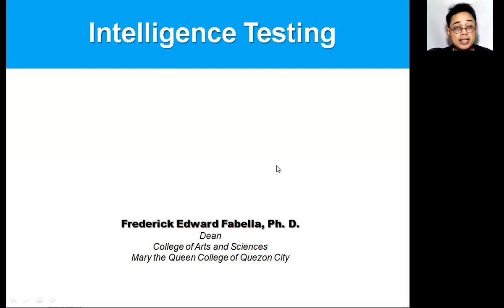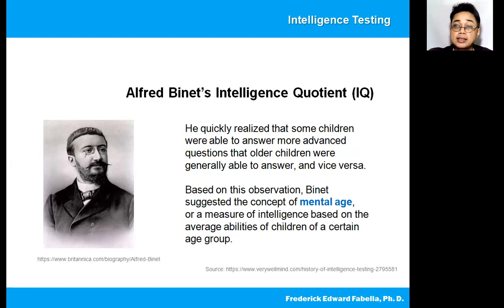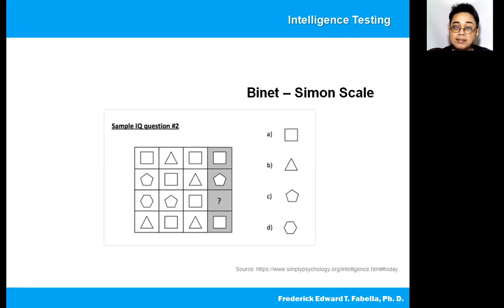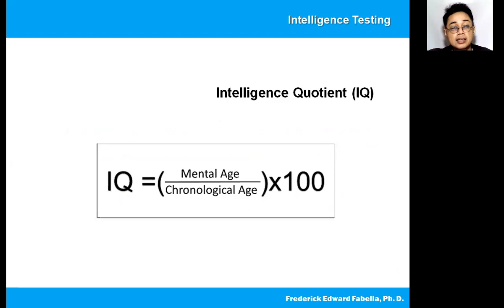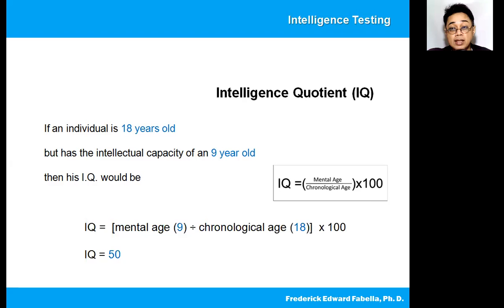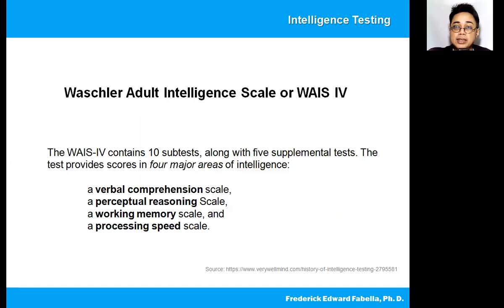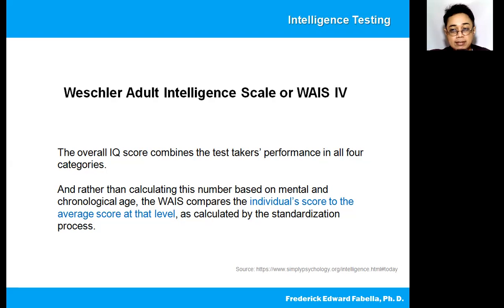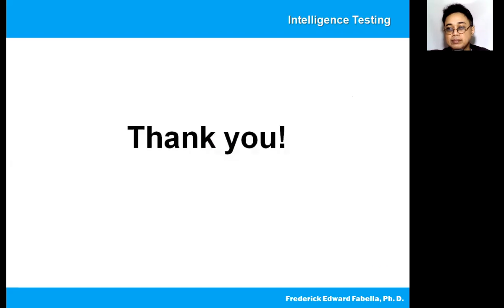Intelligence Testing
An academic lecture by Frederick Edward Fabella, Ph. D. on Intelligence Testing